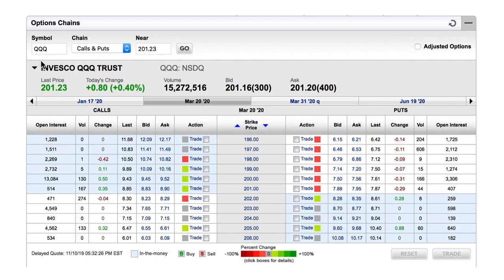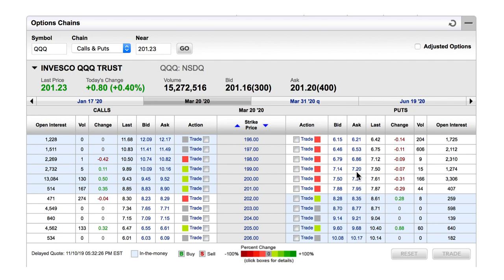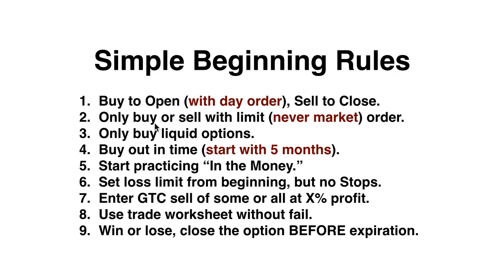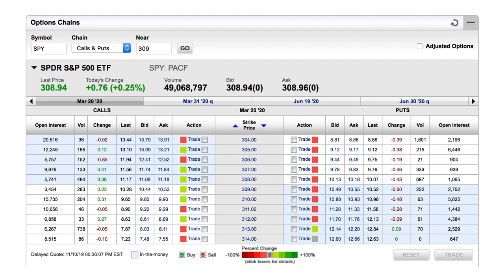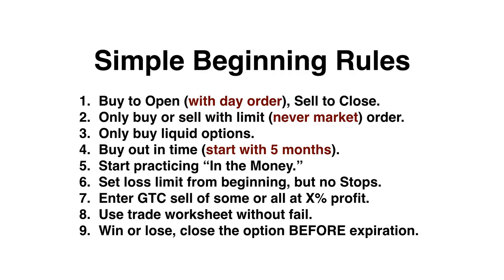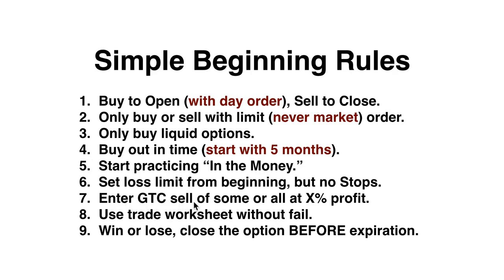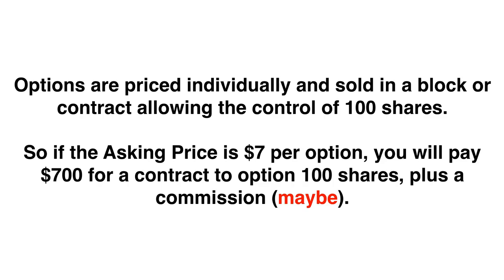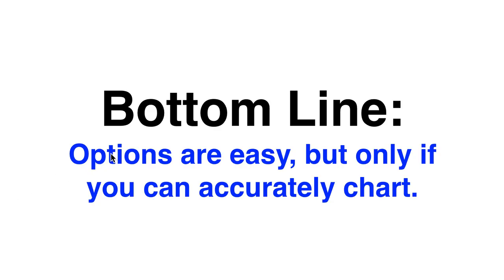Options Made Simple, Part 3, How to (Practice) Trade Options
In this final part of the training, we teach you how to practice trade options. Study the lessons very closely, starting your initial practice trades "in the money" and five months out in time. Print out your option chains along the way to use as a learning tool. Practice, practice, practice!

Caveat: If you cannot read charts and make successful practice trades using shares of ETFs/stocks, you are NOT ready for options.